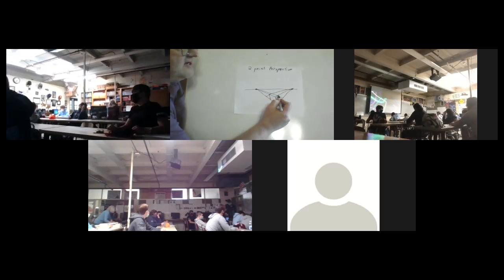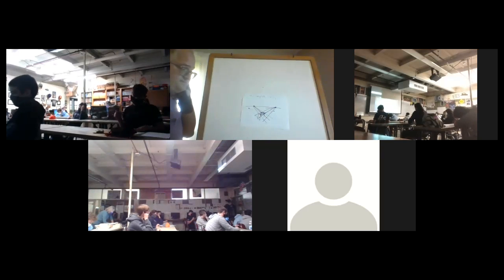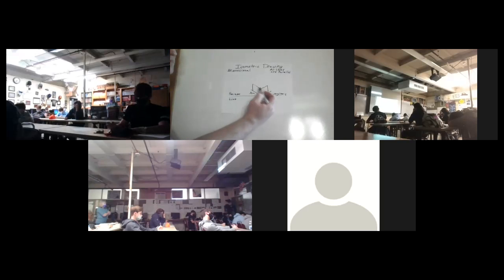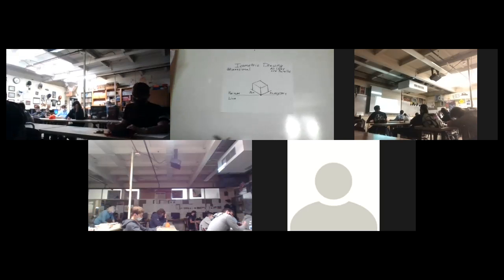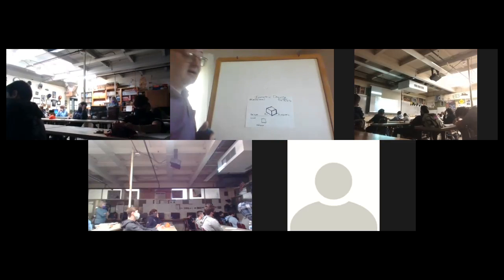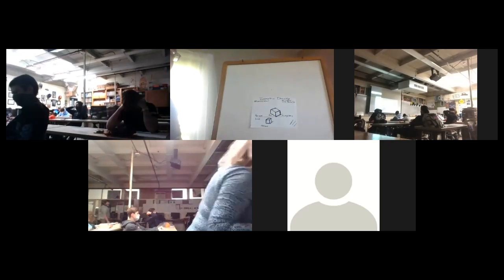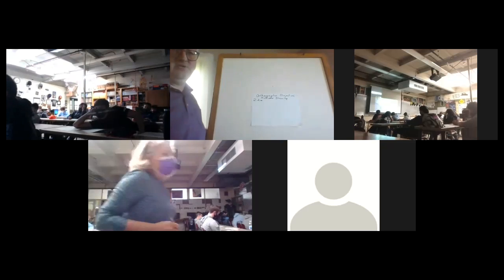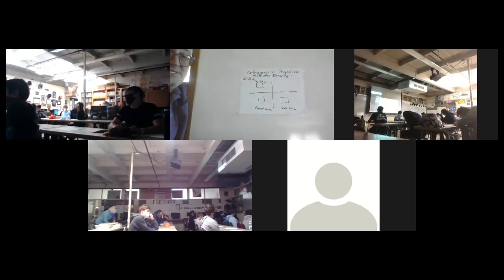Types of Industrial drawings lecture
From zoom class ib 4/13/2021, Mr. C goes over different types of Industrial drawings